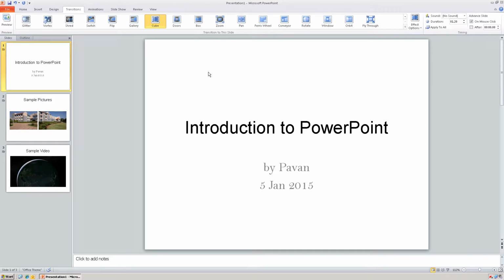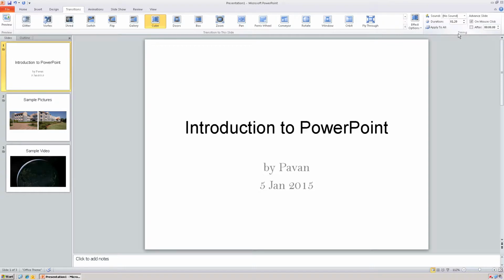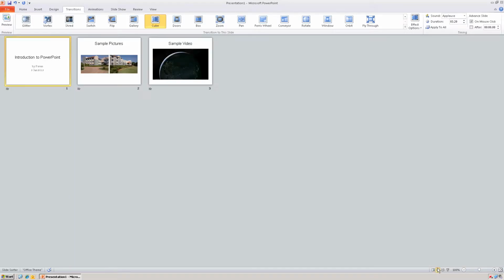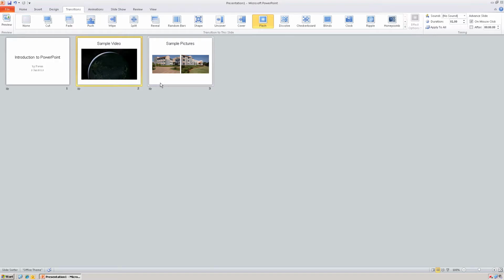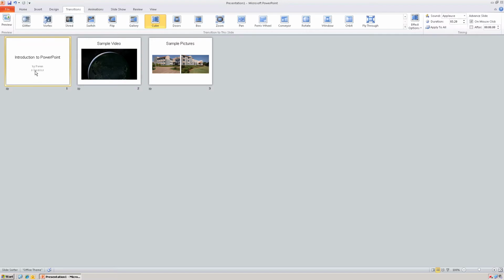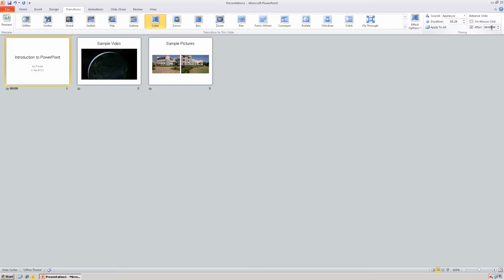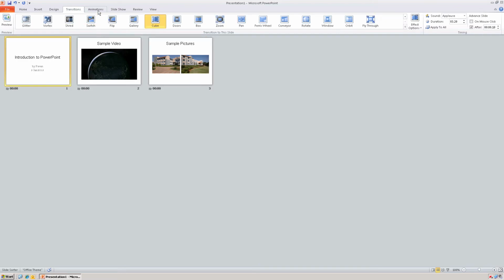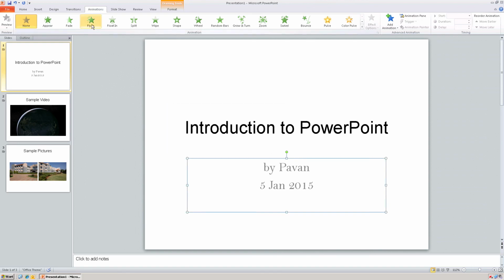Introduction to Powerpoint Part4